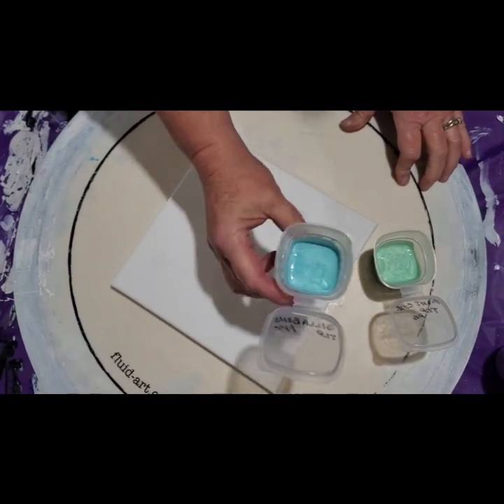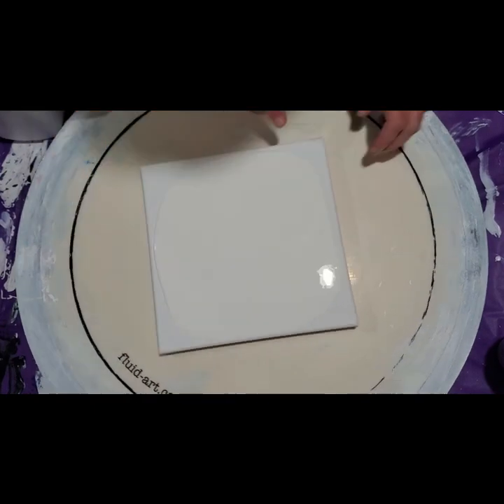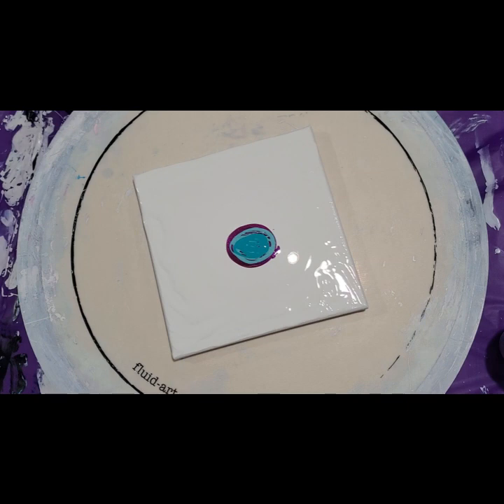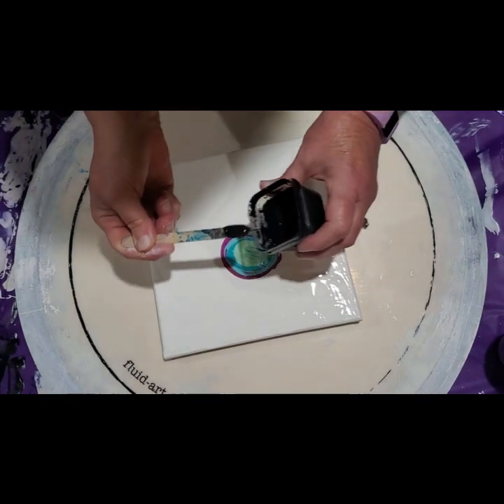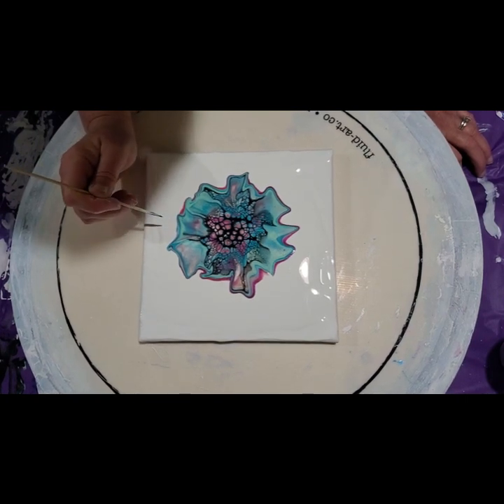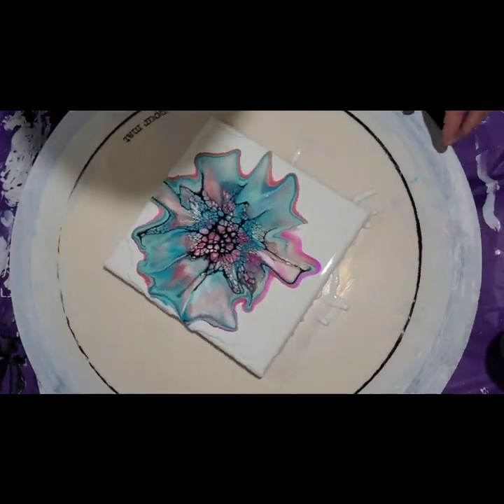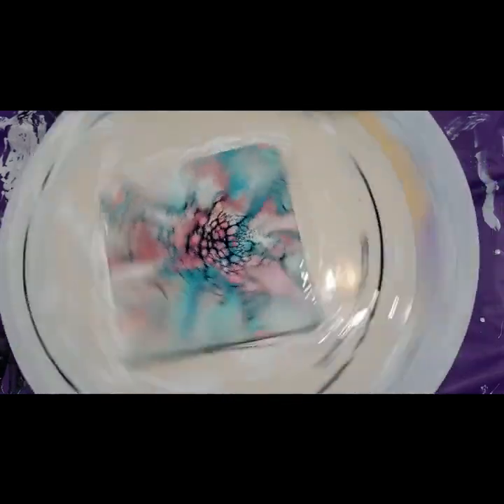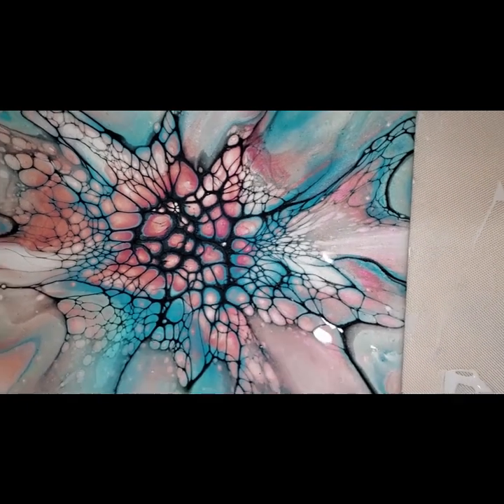215 - New Pigments!!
Four amazing new pigments!!    I hope that each video is helpful in some way.

RECIPE AND COLORS USED:
PILLOW:   PPG Multi-Pro White & Pastel Base in Eggshell
In the past I’ve also used:
Walmart Color Place Antique White or Onyx Black Semi-Gloss paint as is.
Glidden Essentials GLE 3000 paint as is.
The pillow should be your thickest paint (the thicker the better), then your colors are thinner, and the cell activator the thinnest.  DO NOT BE STINGY with the pillow so that it will spin and stretch your cells over the entire object you are painting on.

COLORS USED:
Mint Chip, Billabong, Psyche and Persephone pigments by This Little Piggy.

CELL ACTIVATOR:
1 T. Australian Floetrol +  1 tsp. Amsterdam Oxide Black paint.
I highly recommend the Australian Floetrol, super easy!!  $32.30 for 500 ml, but you only use 1 T. per batch & can do 5-7 paintings with that.  That bottle will last a long time!

COLOR PAINTS THAT WORK AS CELL ACTIVATORS:
ATELIER INTERACTIVE:  Phthalo Turquoise, Copper, Blue/Black, Diox Purple, Silver, Brown/Black, Green/Black, Cobalt Turquoise Light, Payne’s Grey, Mars Black.
AMSTERDAM:  Lamp Black, Oxide Black, Titanium White, Permanent Blue Violet, Prussian Blue, Payne’s Grey, Green/Blue, Gold, Copper, Bronze, Light Teal, Turquoise Green & all Amsterdams that are opaque. Add a dab of Titanium white to any of these if you wish.  Add This Little Piggy interference colors to Aussie Floetrol, then add Amsterdam Black to give a beautiful look.
LIQUITEX:  Diox Purple, Bronze, Turquoise Green, Turquoise Blue.
LIQUITEX GOUACHE:  Flourescent Opera Pink, Gold, Turquoise, Purple, Light Blue.  (Mix 1:1)

TIPS FOR BLOWING OUT FOR BLOOMS:  Whether you’re using your lungs or the mini leaf blower, blow down in the center of the cell activator first to disperse it a little bit.  Don’t blow so much that your pillow starts to show.  Blow from about 6” up with the leaf blower and 15” up with your lungs for the first center blow.  Then blow diagonally across the cell activator closest to you so that you are blowing cell activator over cell activator and then over the colors.  Only blow out to the edge of your pillow.  Go back to your center with a turkey baster 1” away and blow gently to get more cells in the center.  Stop blowing sooner rather than later and then spin to stretch the colors over the canvas.

TOP FOUR BLOOM TIPS TO GET YOUR CELLS OUT TO THE EDGE:
*** Pillow needs to be the thickest and don’t be stingy with it so it can stretch and spin to the edges.
*** Build a mountain of colors to prevent blowing through to the pillow.
*** Blow only to the edges of the pillow – you’ll spin the cells the rest of the way.
*** Spin a lot to get the cells to the edges and to avoid cracking.

MY SPINNER:

HAIR DRYER:

Jerrysartarama.com
Colourarte.com